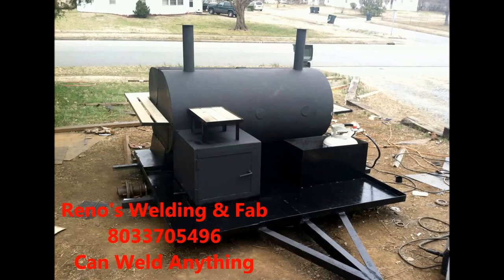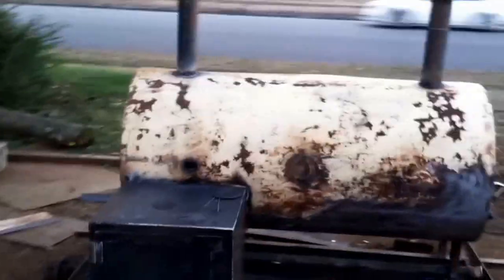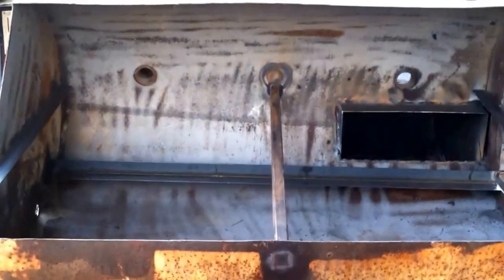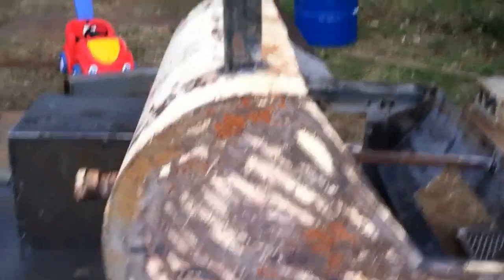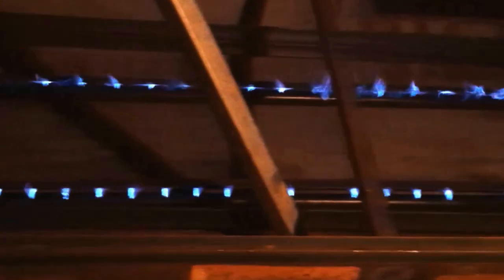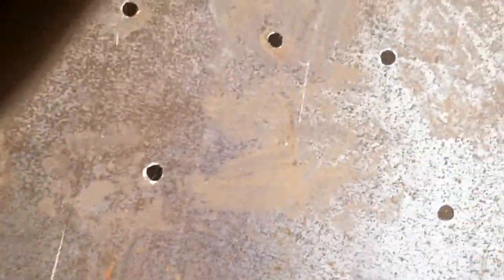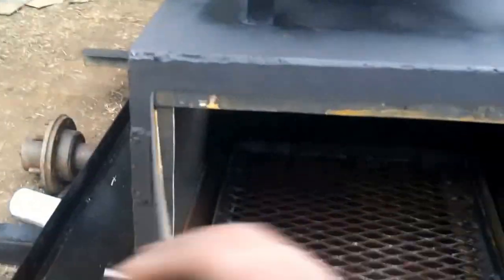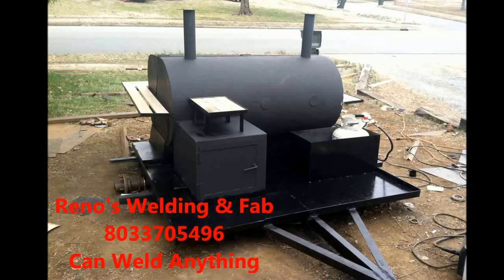How to build utility trailer PigCooker / Smoker Grill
Tutorial of me welding a trailer pigcooker with smoke box connected gas lines pull out tray and much much more... Can build and ship anywhere.. 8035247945 Best Prices around. Any type of welding available